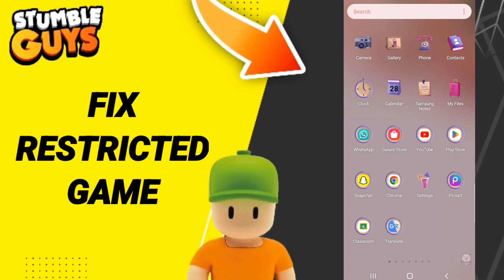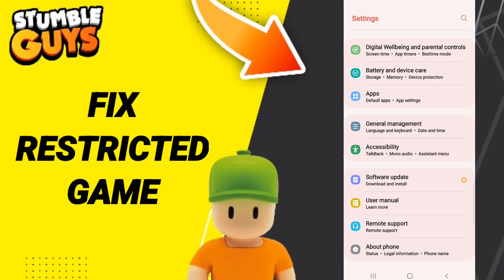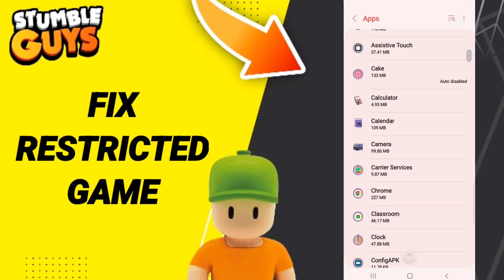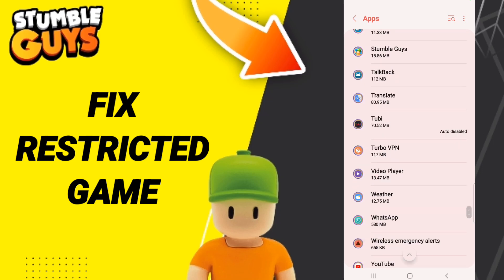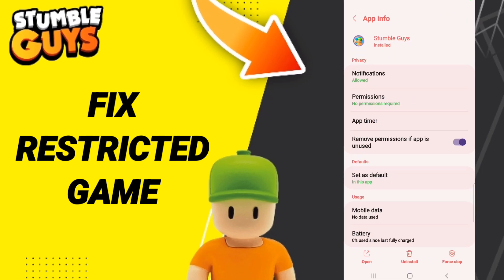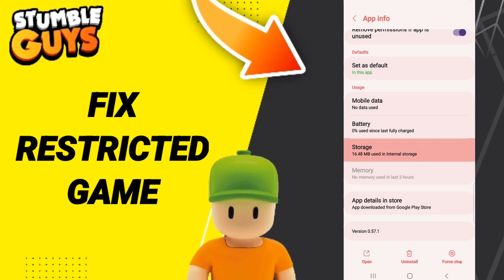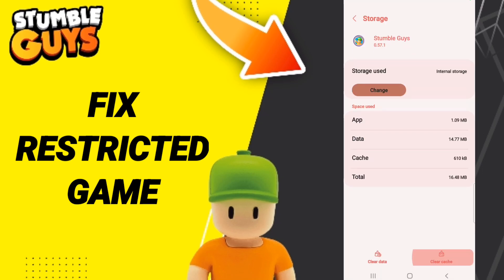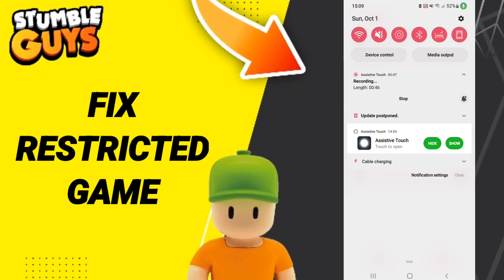How To Fix Restricted Game On Stumble Guys App